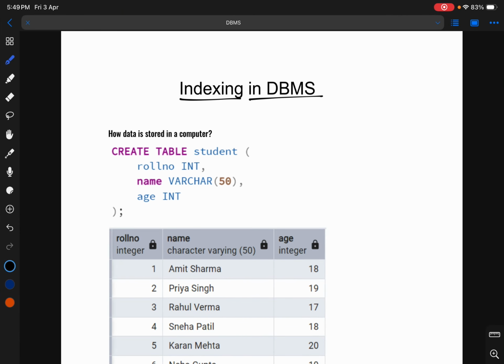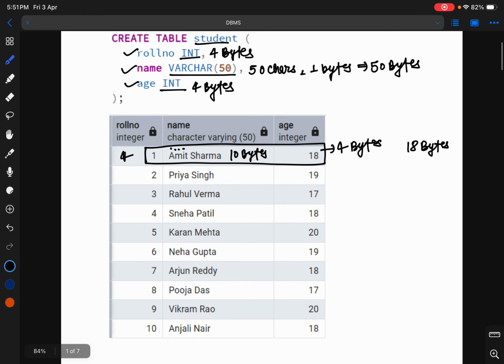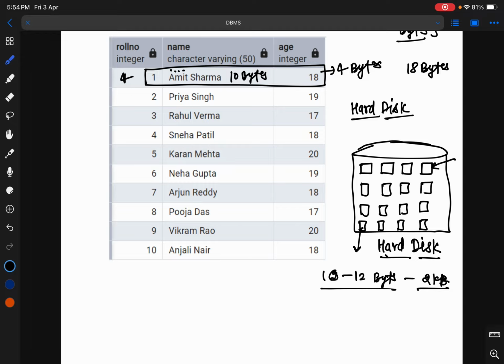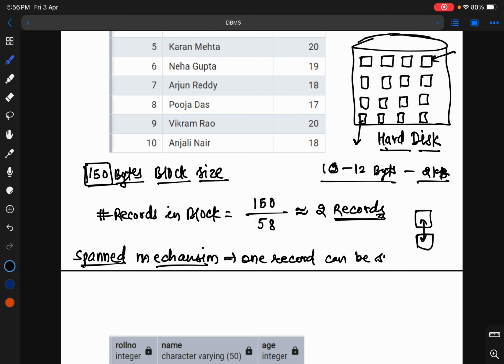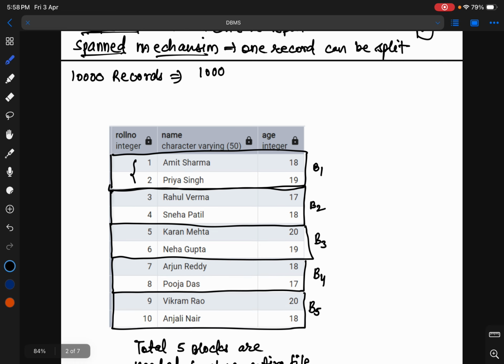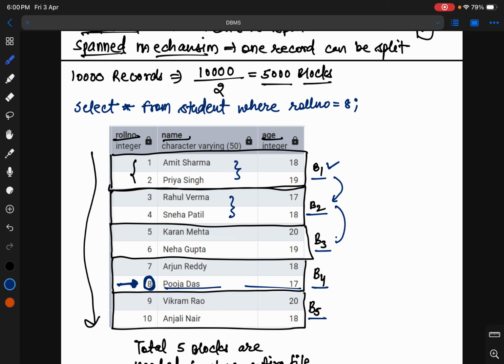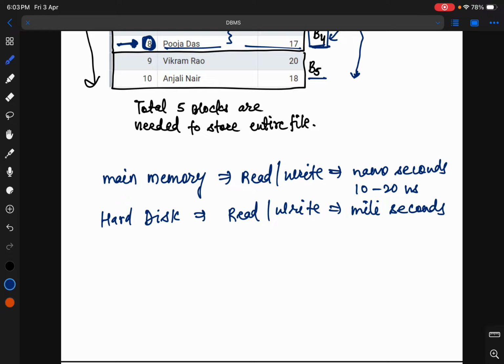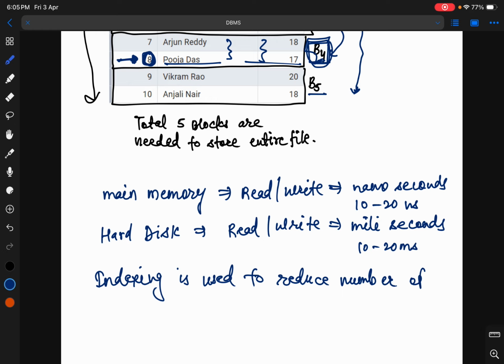Indexing in DBMS